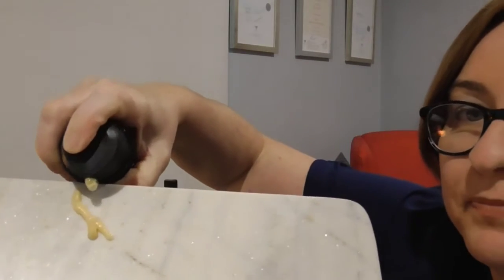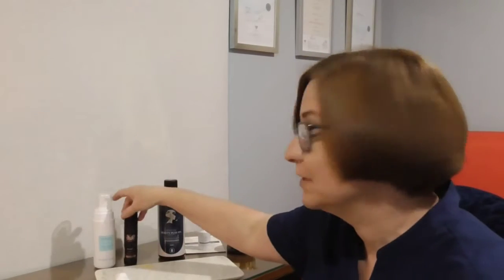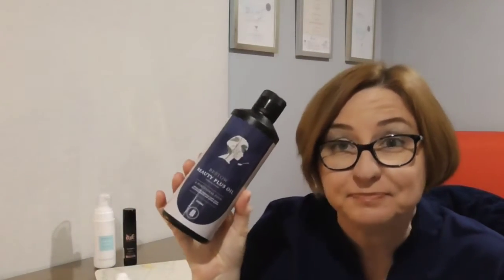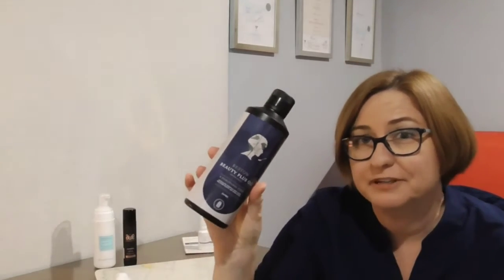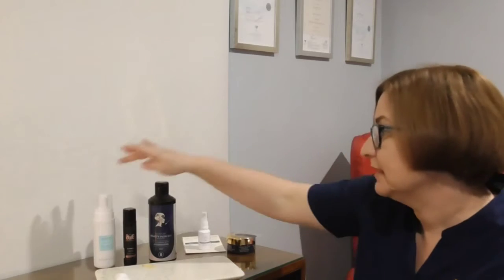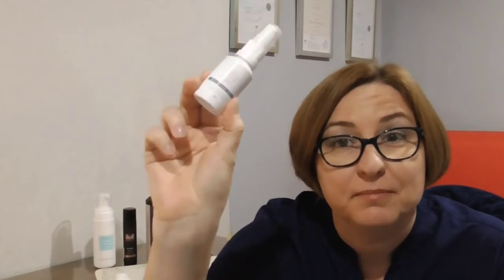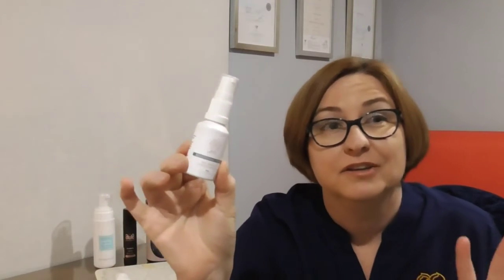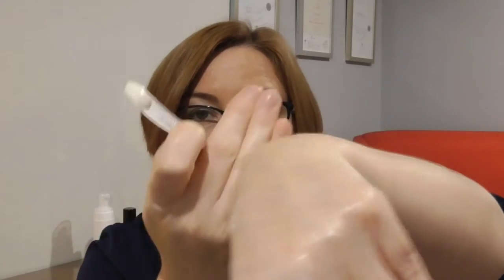Fantastic products for winter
Elizabeth's favourite products for the cooler months.